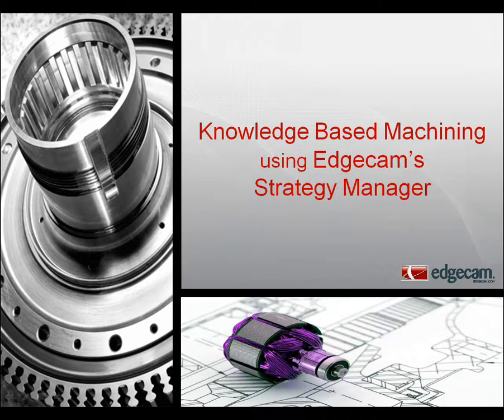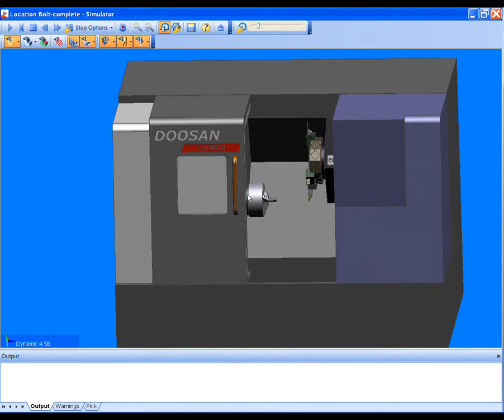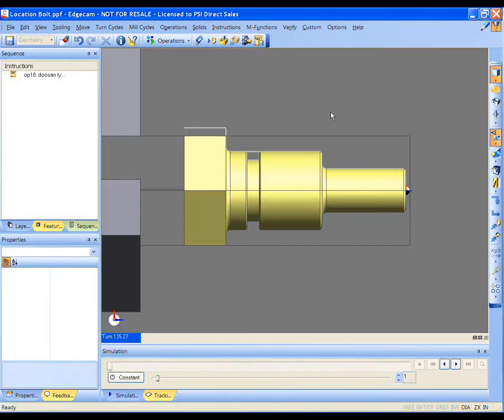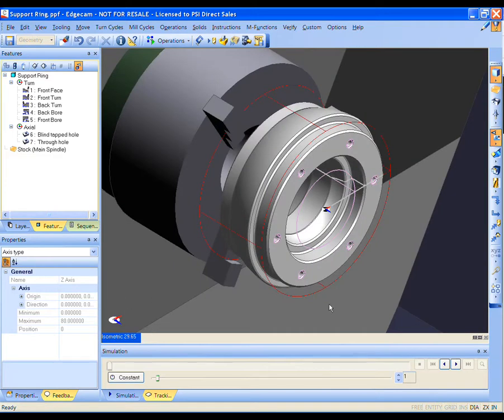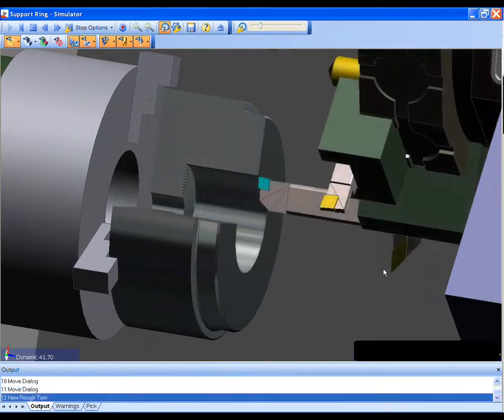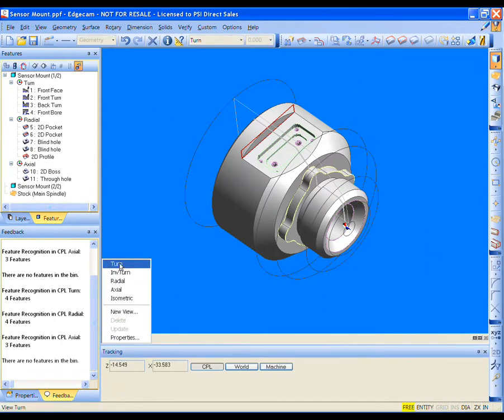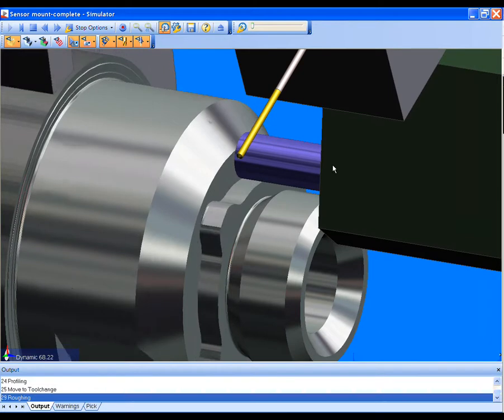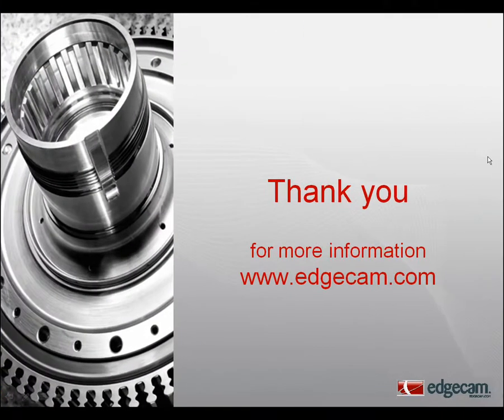Edgecam Knowledge Based Turning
Did you know that Strategy Manager Run Time module is now standard in all solids capable Edgecam licenses? This allows customers to apply knowledge based machining directly to the features on their part.